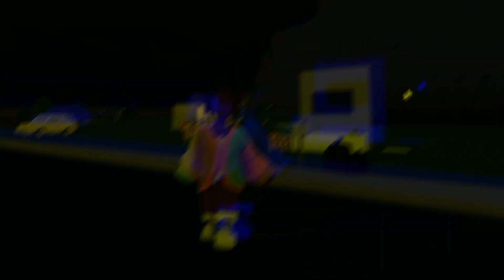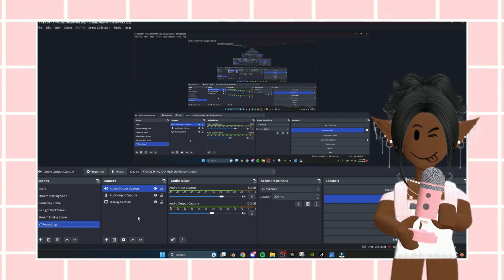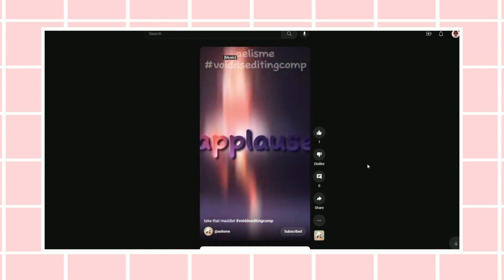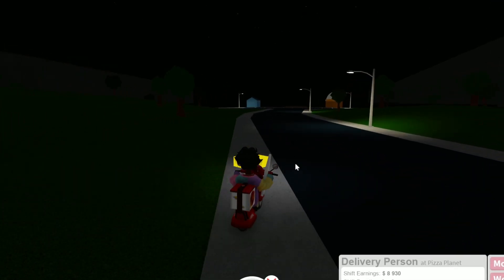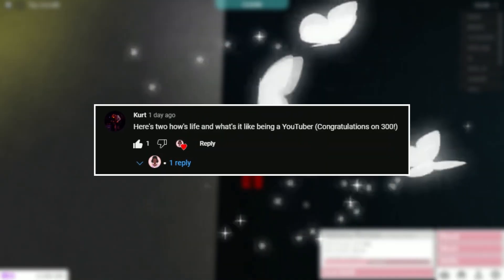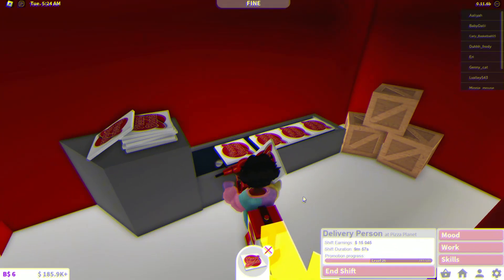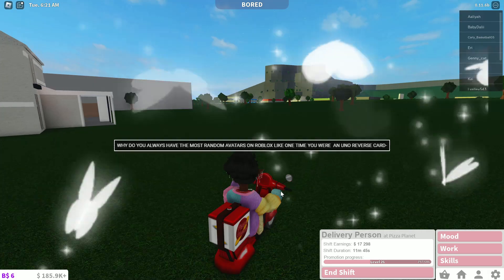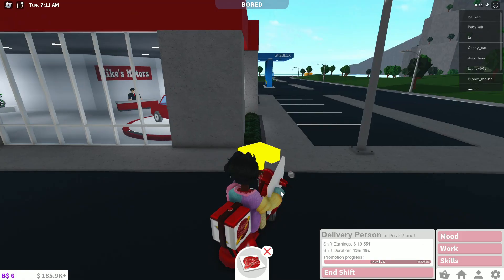300 SUBSCRIBER Q&A SPECIAL!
SORRY IF I SOMEHOW DIDN'T INCLUDE YOUR QUESTION IN THE VIDEO! COMMENT IT AND I CAN ANSWER!! 💗💗
100🏆
150🏆
200🏆
250🏆
300🏆
400💗LESS GOOO
500💗
🏆reached
💗not reached